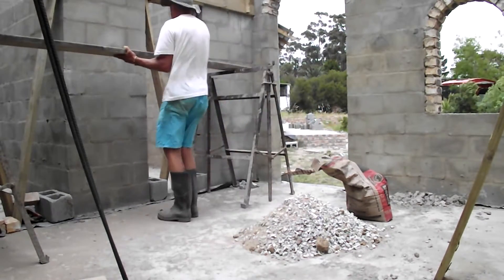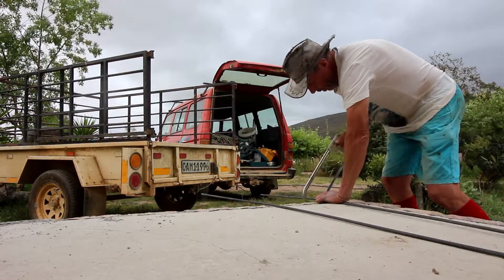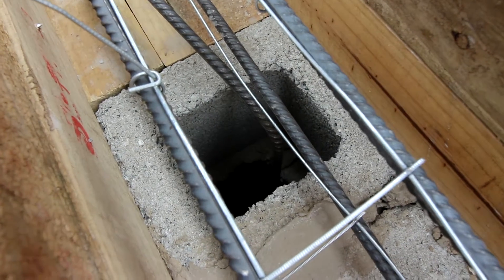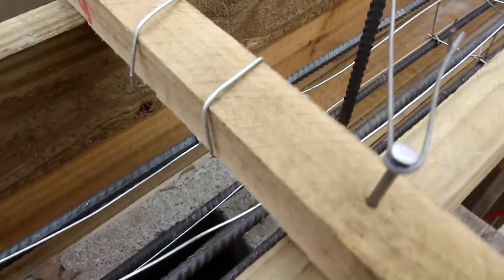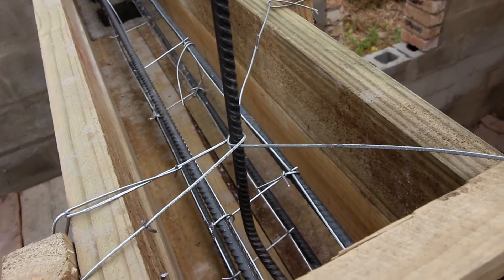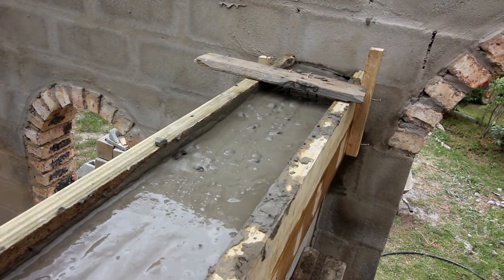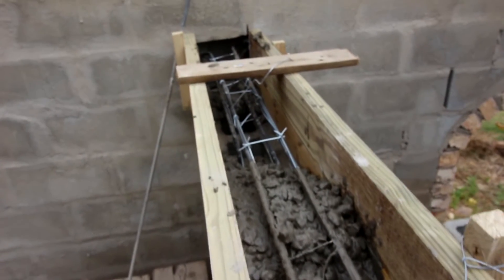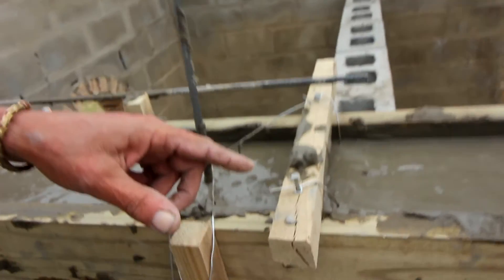Lintel Construction Part 02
Today I set up the Scaffolding and got started with mixing concrete so as to pour the lintel